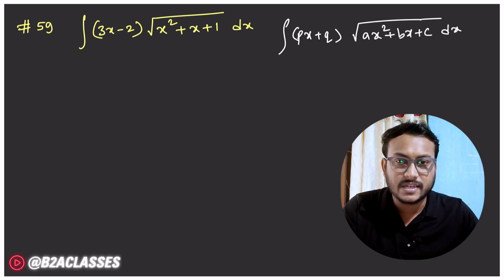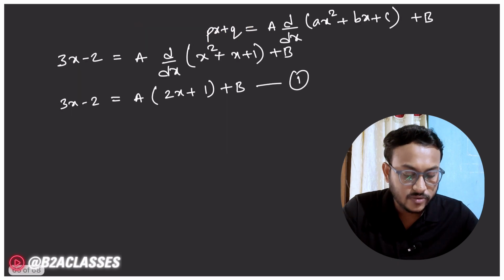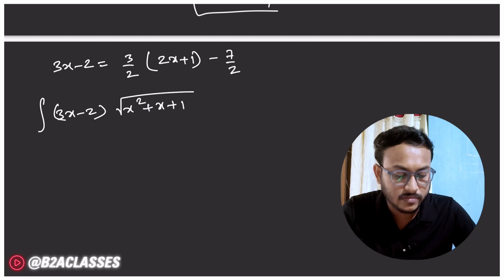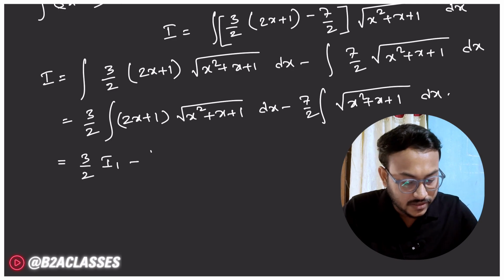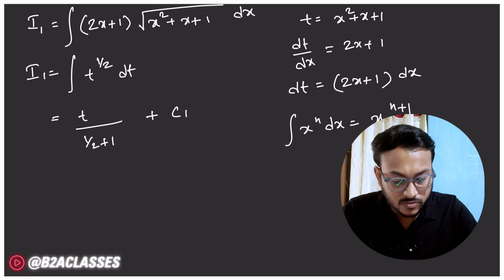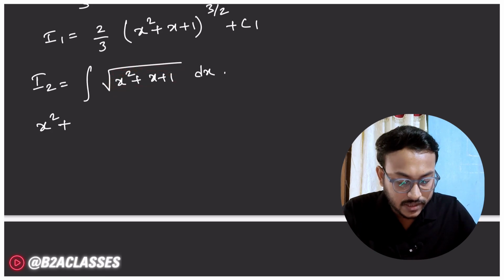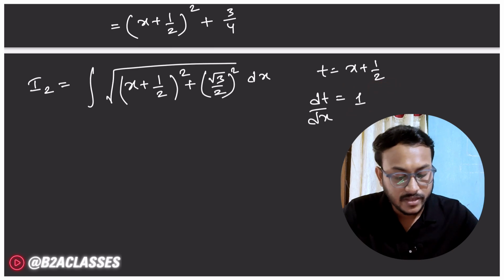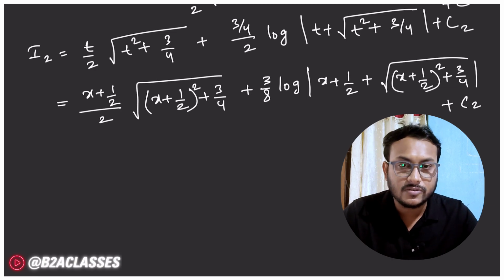∫(3x-2)√(x^2+x+1) dx | Integrals | Calculus | Mathematics #42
In this tutorial tailored for Class 12 students following the CBSE syllabus, we tackle a fundamental integral problem involving calculus. We delve into the realm of basic integrals to solve the challenging ∫(3x-2)√(x^2+x+1) dx. Through clear explanations and step-by-step guidance, you'll learn essential techniques to tackle similar problems in your studies. Join us as we explore the beauty of calculus and unravel the complexities of integration together!

00:13 - ∫(3x-2)√(x^2+x+1) dx